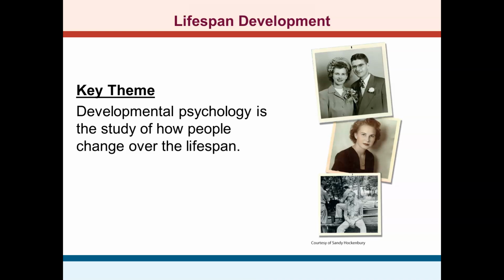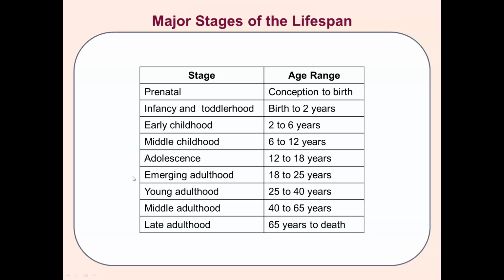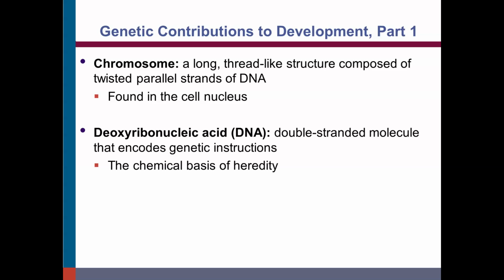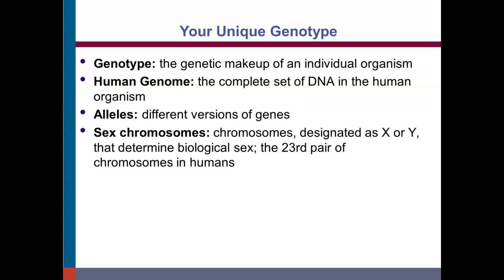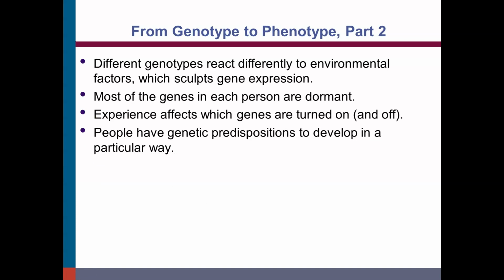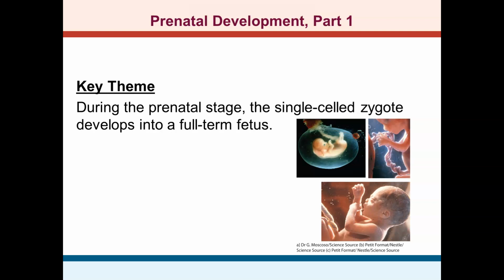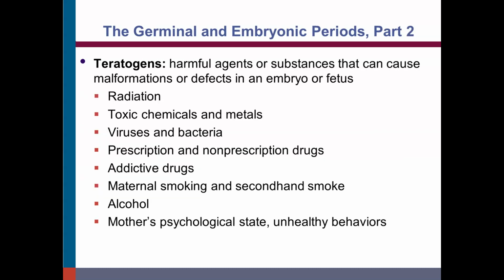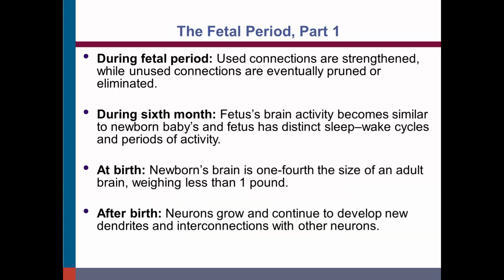PSY 1002 Lifespan Development Part 1 3